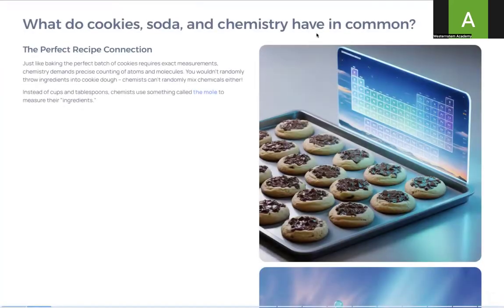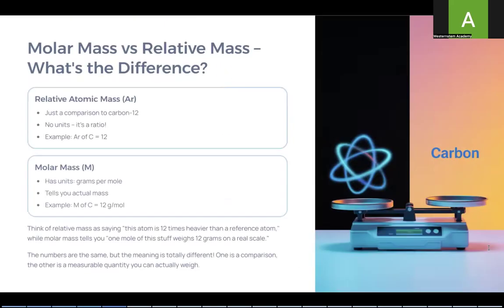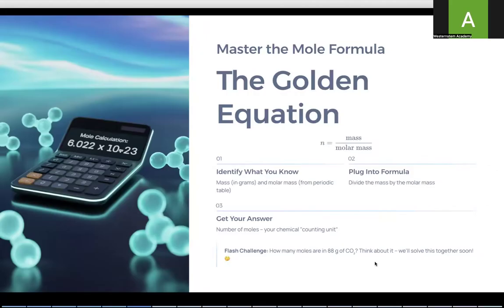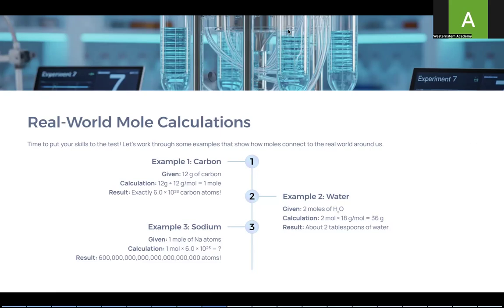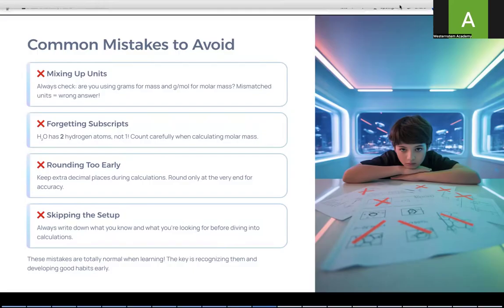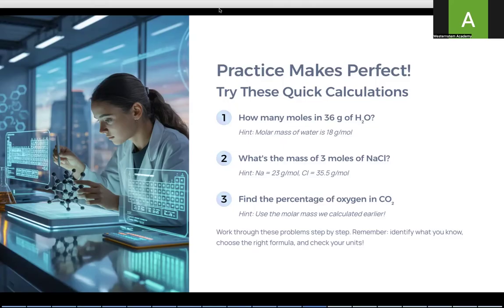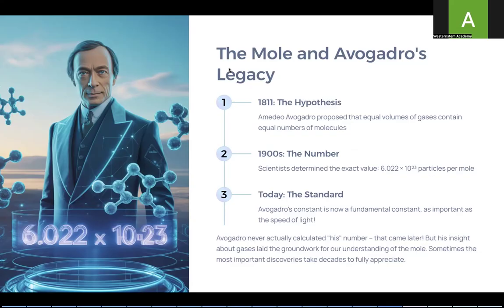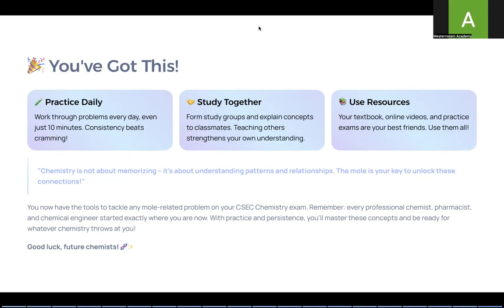CSEC Chemistry Part 3 – The Mole & Molar Mass/ Chemistry Moles Made EASY | No More Confusion!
Chemistry Moles Made EASY | No More Confusion!

If the word “mole” makes you nervous in chemistry class, this video is for you.
In this lesson, I explain moles in a way that actually makes sense, using real-life comparisons, clear formulas, and exam-style examples.

In this video, we cover:
✔ What a mole really represents
✔ Why chemists count particles using moles
✔ Avogadro’s number without memorising stress
✔ How to calculate moles from mass
✔ How moles appear in exams

This is a must-watch topic for CSEC and high school chemistry students.